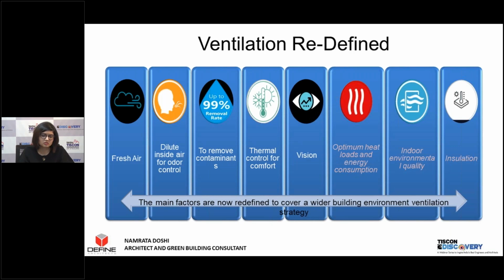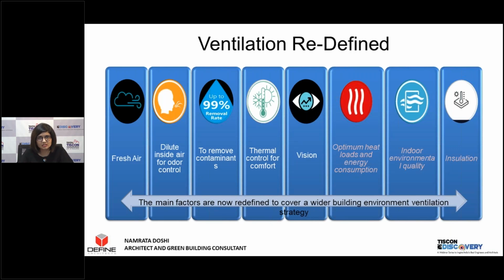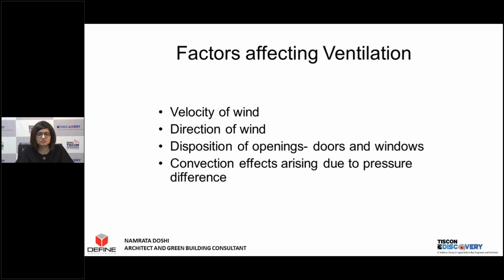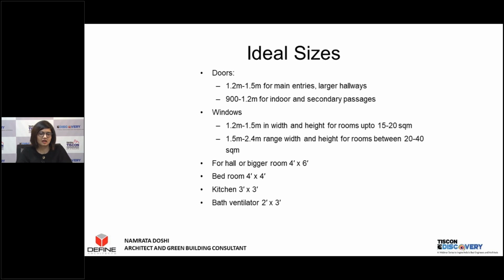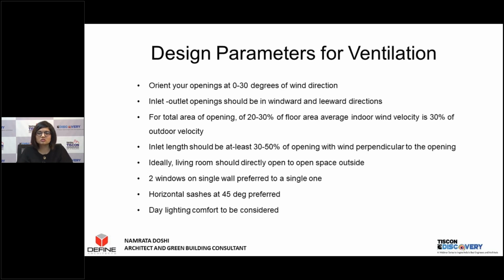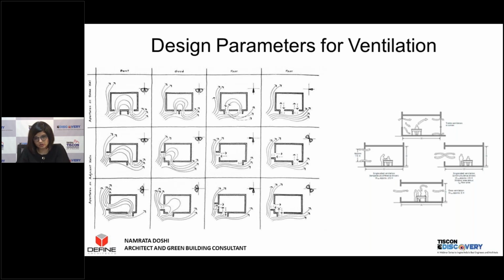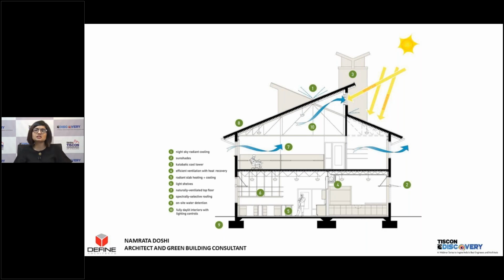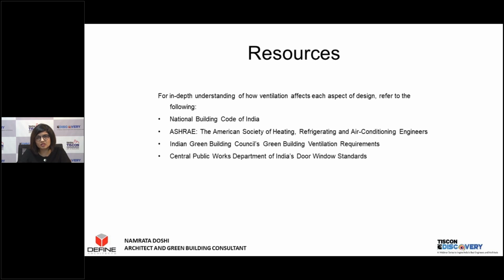Tata Tiscon eDiscovery Webinar Session - 17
Ventilation - Door and Window standards for individuals Homes - Namrata Doshi